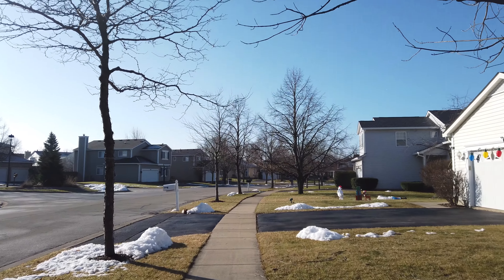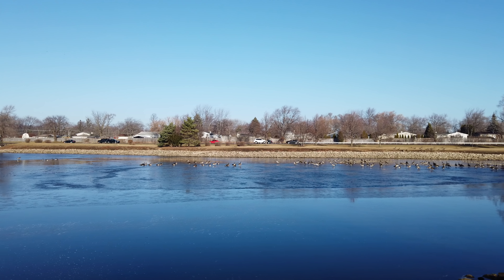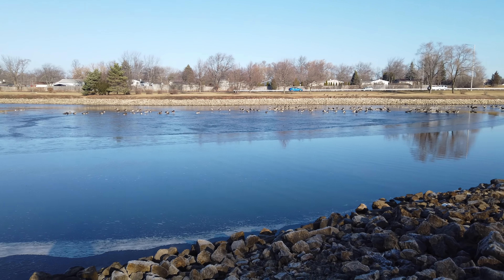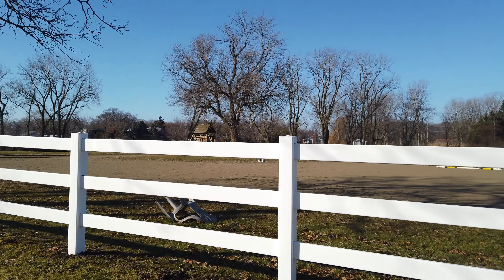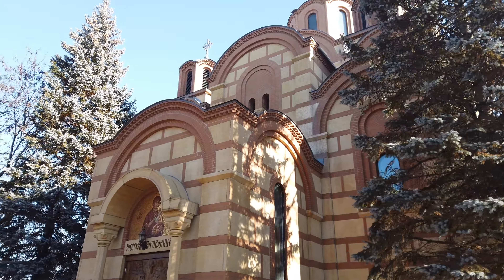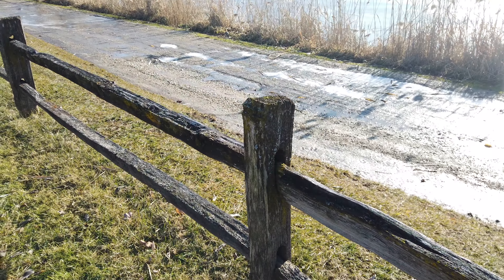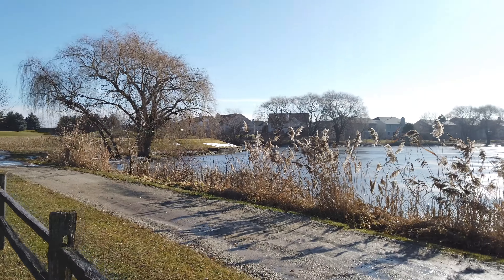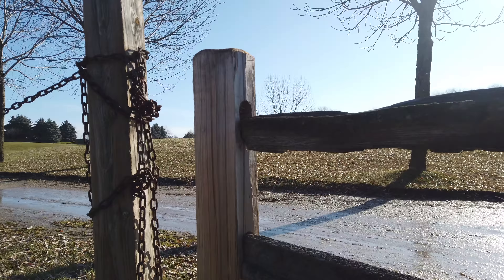DJI Osmo Pocket - Second Round of Testing - 4K/30 FPS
This is a second round of testing on a day with sun and more wind.
I view this device as a carry everywhere, light solution when a full mirrorless solution is just to big or not allowed.
There are a few spots where the wind does interfere with the video (will have to figure out wind screen solution). This is all at 4K/30 fps so that I could work with Activetrack. Enjoy and click the like button.